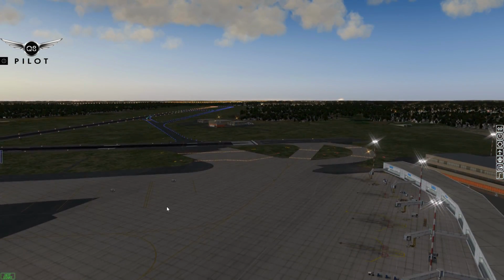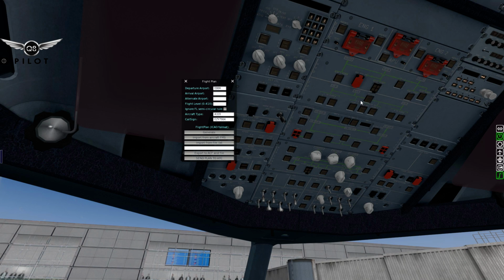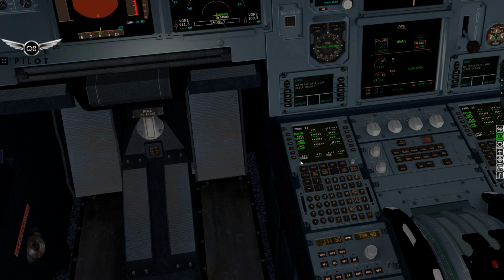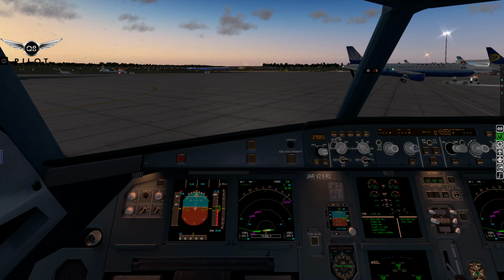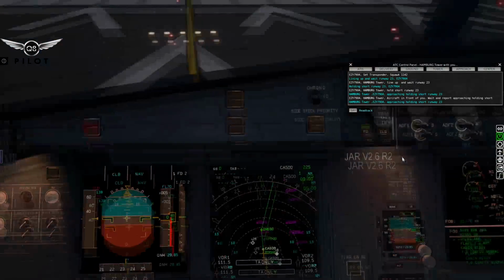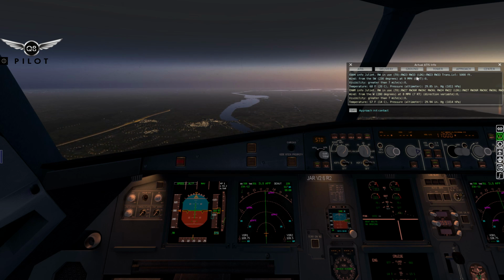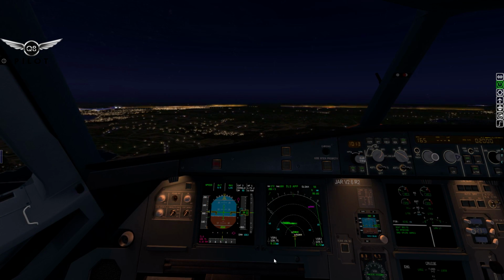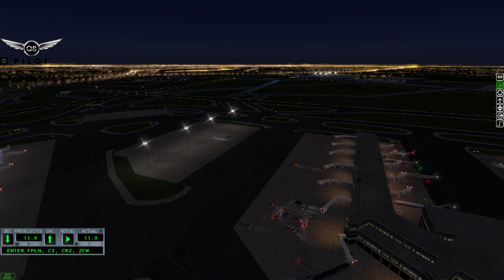[X-Plane] JARDesign X-Life Deluxe | Traffic and ATC for X-Plane | Full Review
Full review of JARDesign X-life Deluxe, an AI traffic and ATC plugin for x-plane 10.